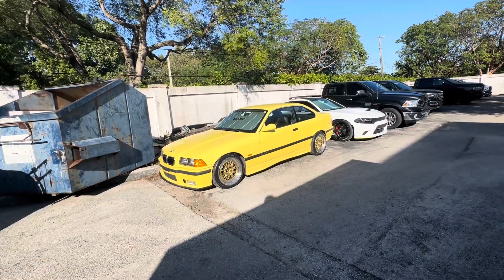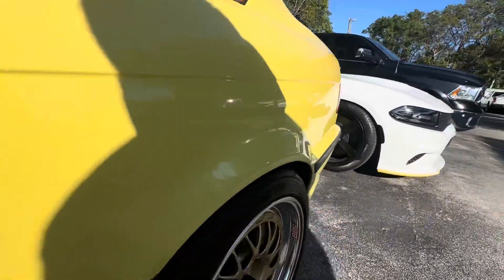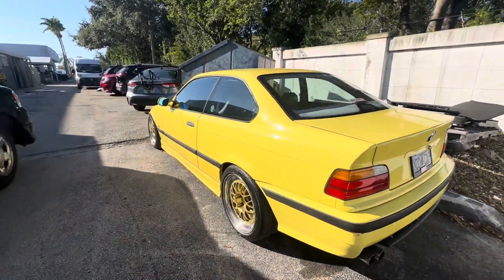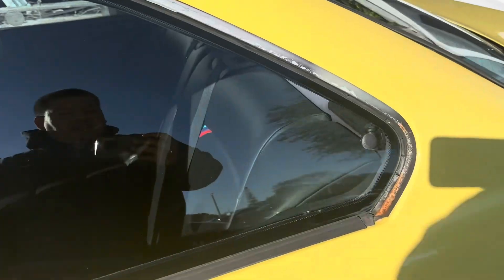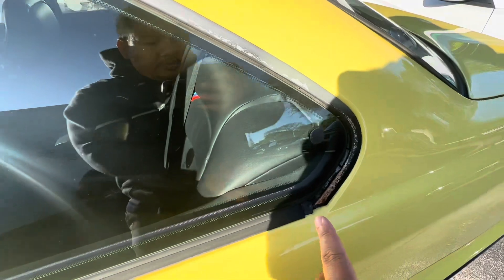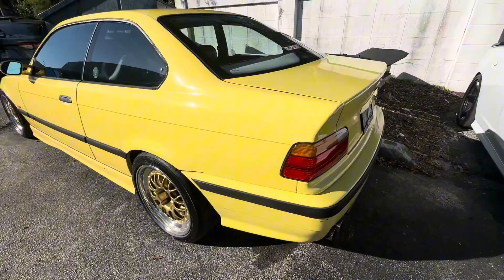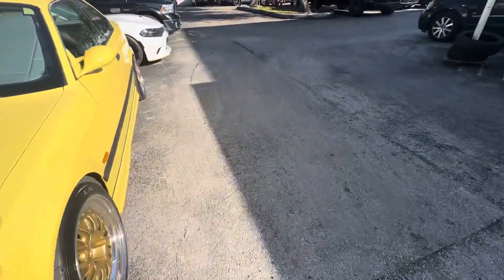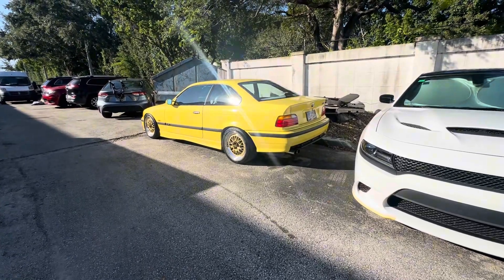E36 Gets Baller Wheel Setup !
E36 gets a crazy spec bbs e87.

Wheels from
Supreme Power